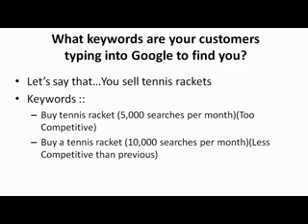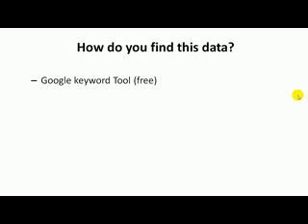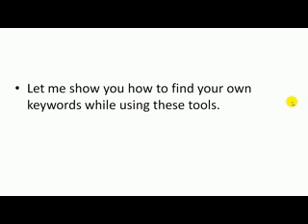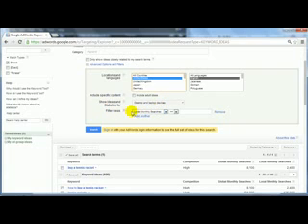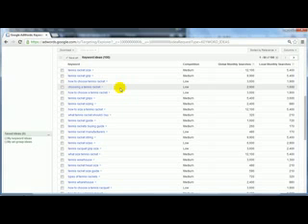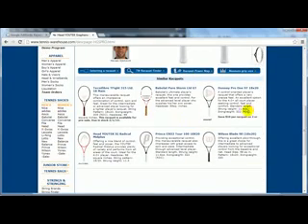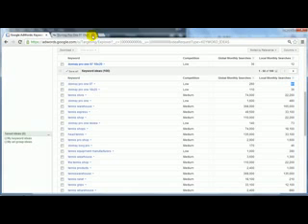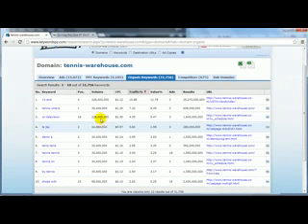How to do keyword research for the internet dummy